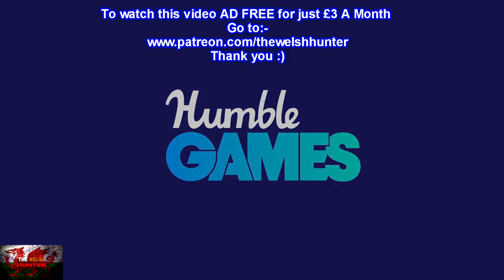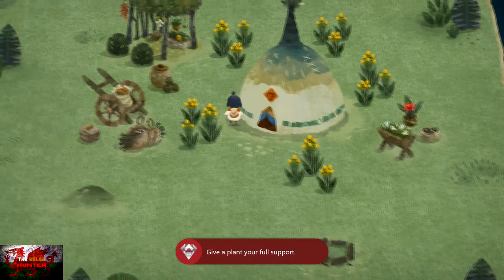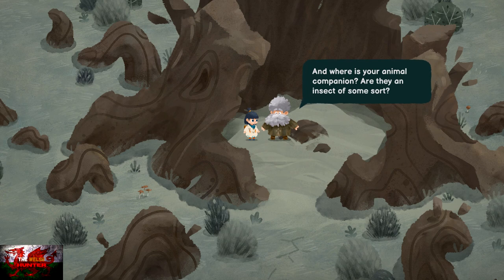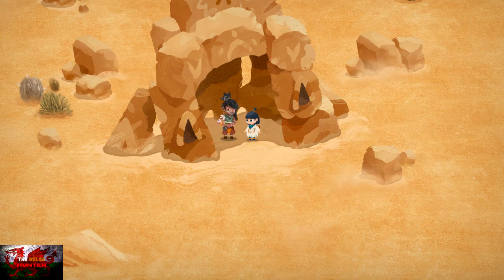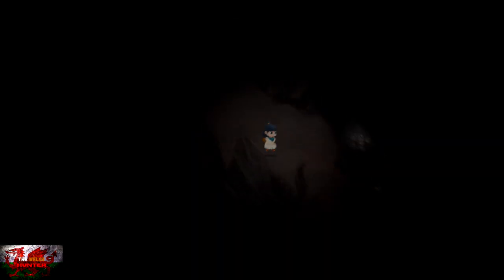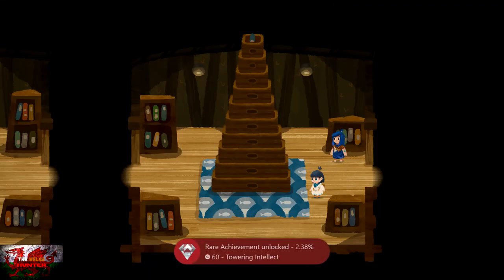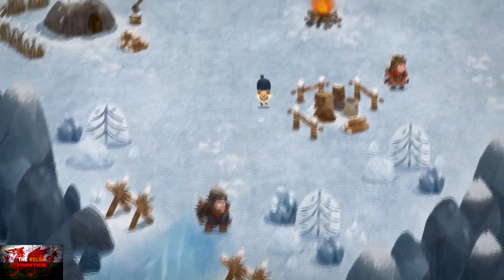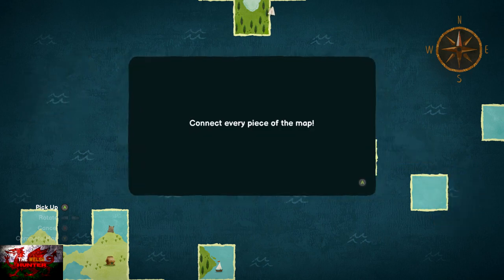Carto - 100% Achievement/Trophy Guide & Full Walkthrough (FREE with Xbox Gamepass!)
Welcome to my 100% Achievement/Trophy Guide for Carto.
A game developed by Sunhead Games, Published by Humble Bundle & is available to you for just £16.49 BUT RIGHT NOW is on xbox game pass, so go get it now while the getting is good!

This is an epic and beautiful puzzle adventure game where we play as Carto.
A young girl who has lost her granny and we have to find her. (She doesnt come looking for us, child neglect that seems lol)
We make our way through 10 lovely chapters, helping people along the way and being the all round good gal.
To progress in the game, you need to open ylour map with Y button and you can change pieces of the map to suit you and progress forward.

As for achievements and trophies, a BIG warning is, you may need todo this game in one run, which you can do in around 3-4 hours, maybe even less than that.
That is because the achievement for completing the game 100% MAY glitch on you.
If it does, simply go to Chapter 8.1 and complete the Hanoi tower puzzle in the Chalet again.

Otherweise you get 10 achievements for finishing each chapter, easy misc ones but we have to read through a lot of books in chapters 4, 6, 8, and 10 but is not hard at all, just follow the guide closely so you don't miss one.

TimG84

Big Love!